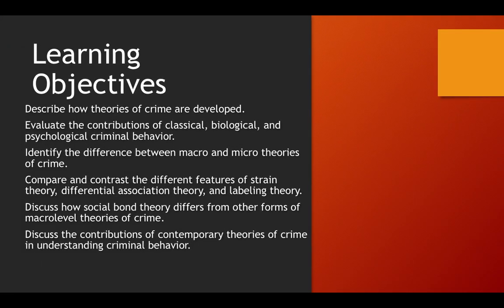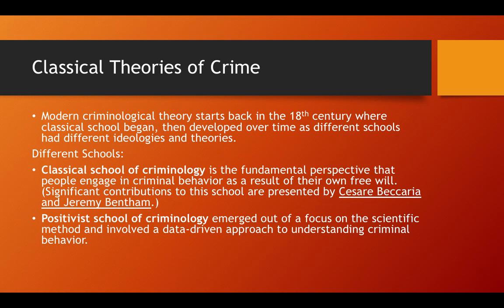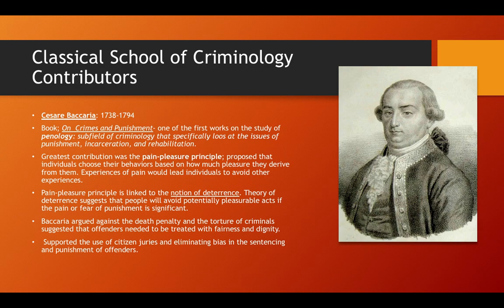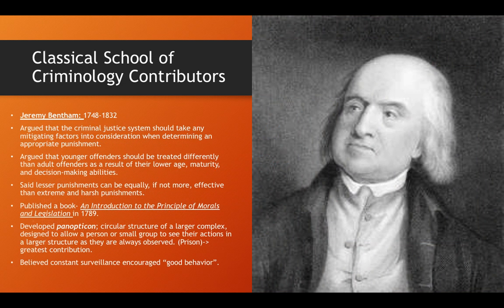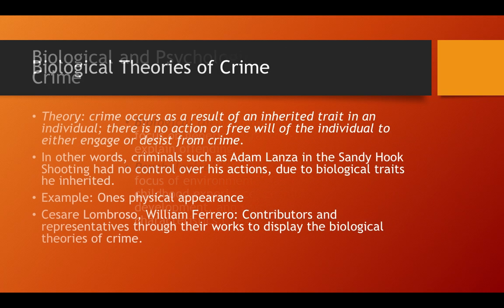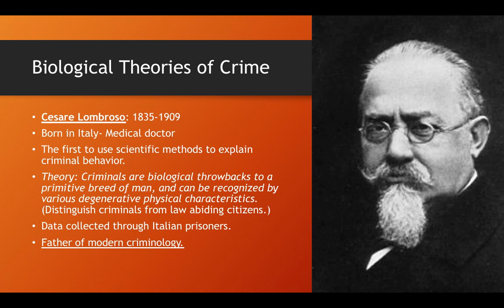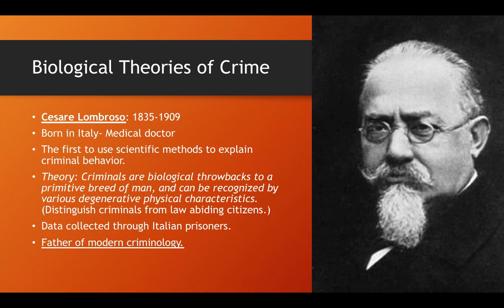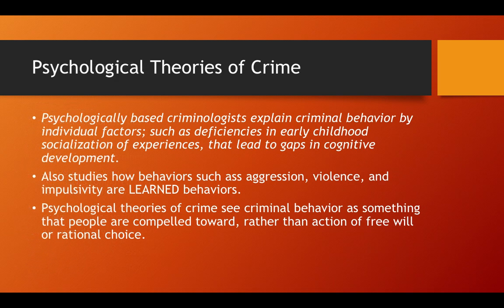Chapter 4 part 1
CCJ 2020
Theories of Crime Part 1